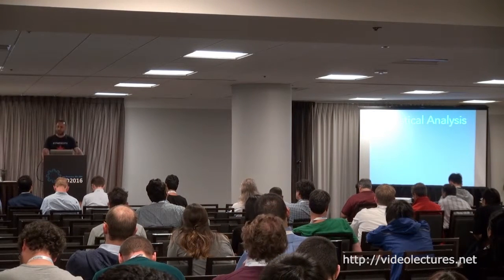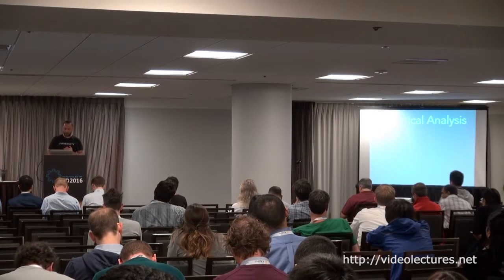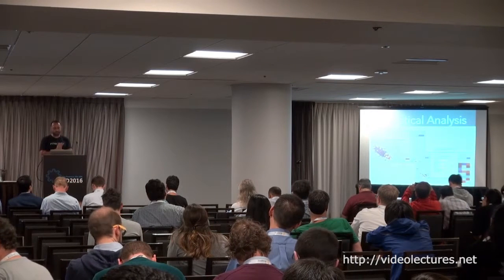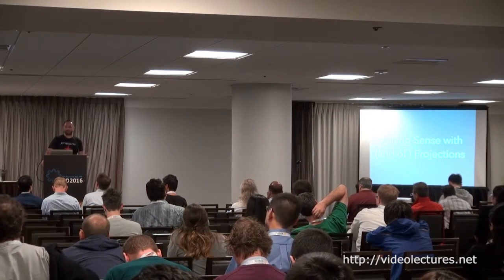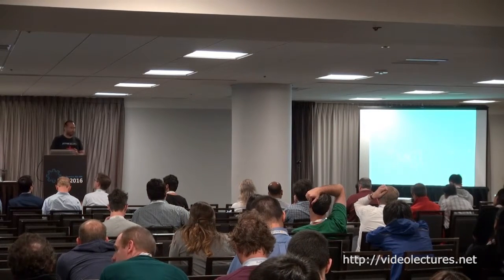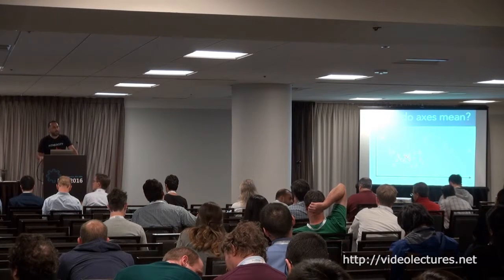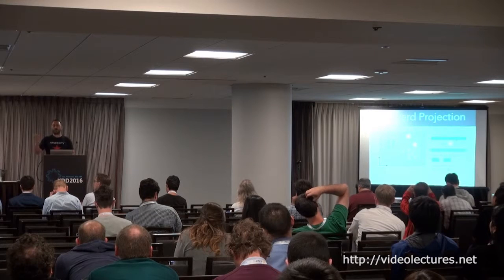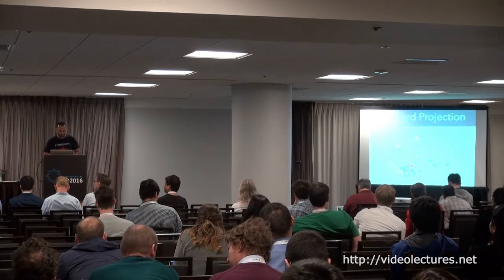Clustrophile: A Tool for Visual Clustering Analysis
Author:
Çağatay Demiralp, IBM Thomas J. Watson Research Center

Abstract:
While clustering is one of the most popular methods for data mining, analysts lack adequate tools for quick, iterative clustering analysis, which is essential for hypothesis generation and data reasoning. We introduce Clustrophile, an interactive tool for iteratively computing discrete and continuous data clusters, rapidly exploring different choices of clustering parameters, and reasoning about clustering instances in relation to data dimensions. Clustrophile combines three basic visualizations – a table of raw datasets, a scatter plot of planar projections, and a matrix diagram (heatmap) of discrete clusterings – through interaction and intermediate visual encoding. Clustrophile also contributes two spatial interaction techniques, forward projection and backward projection, and a visualization method, prolines, for reasoning about two-dimensional projections obtained through dimensionality reductions.